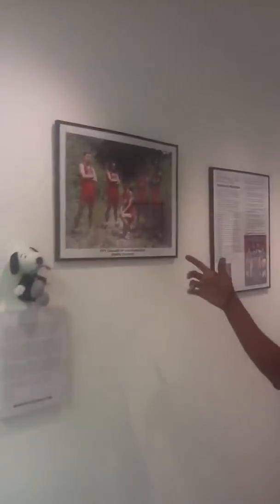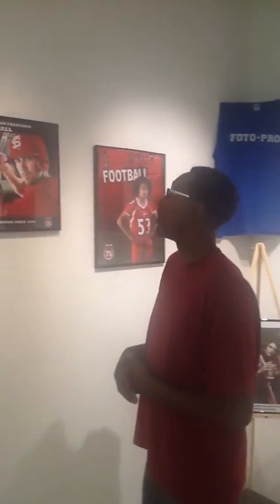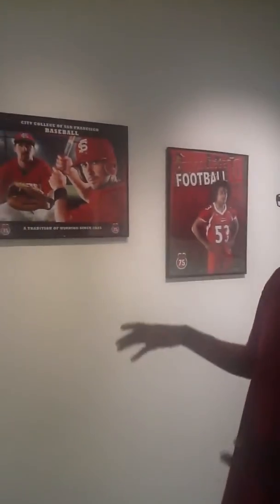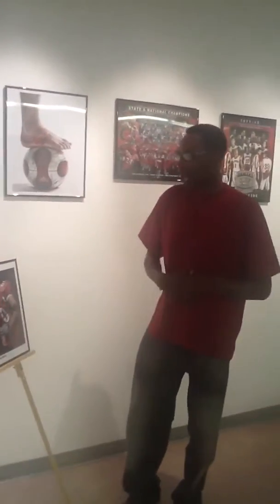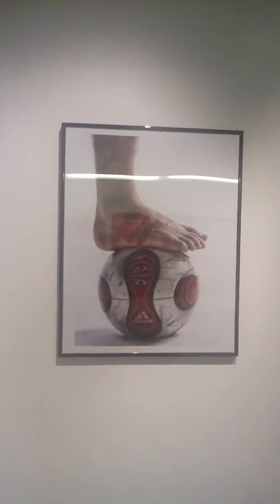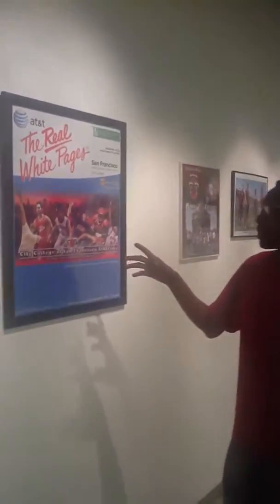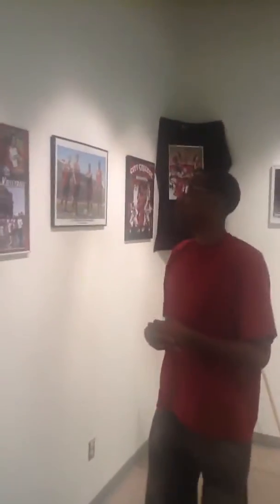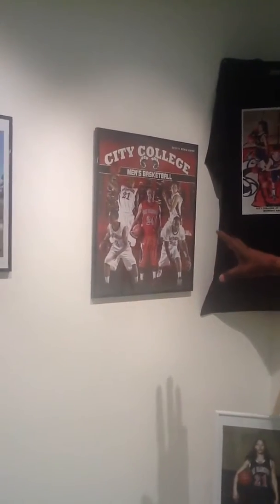Berry Evans Graduation Photography Show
Team Berry! Graduation photography show at SF City College